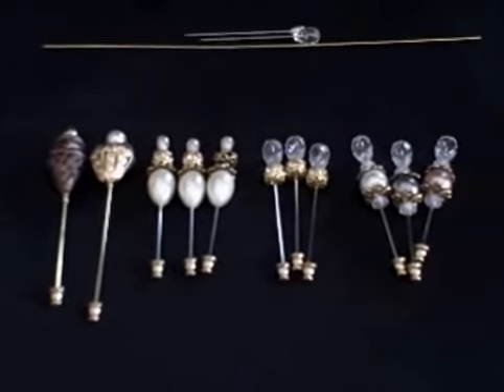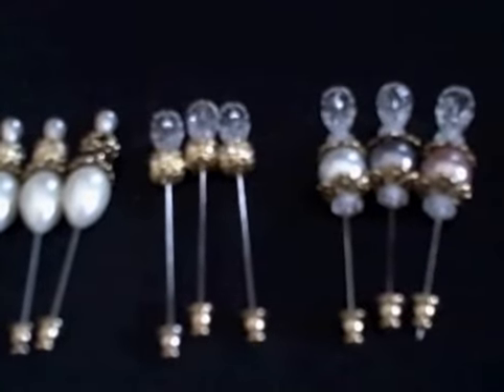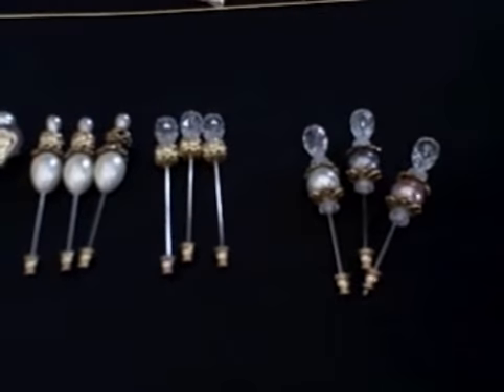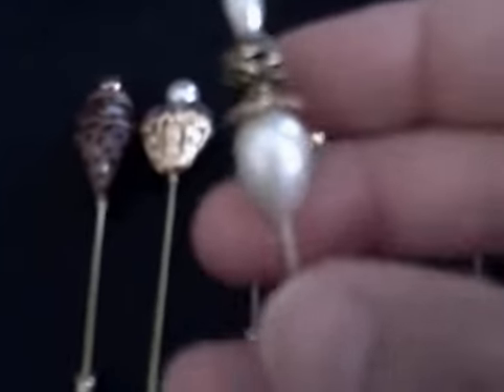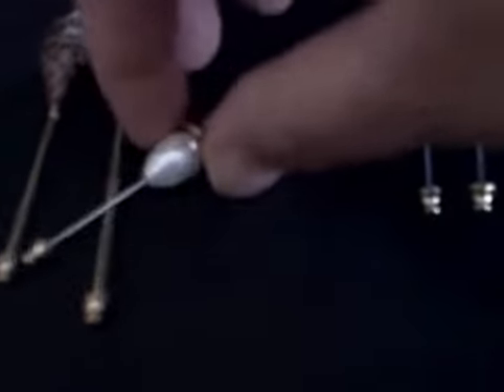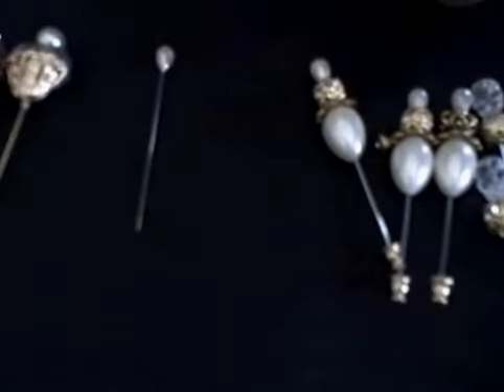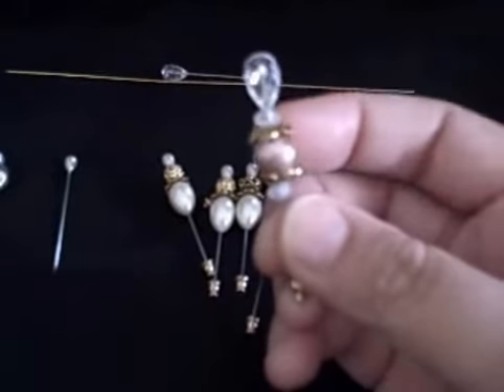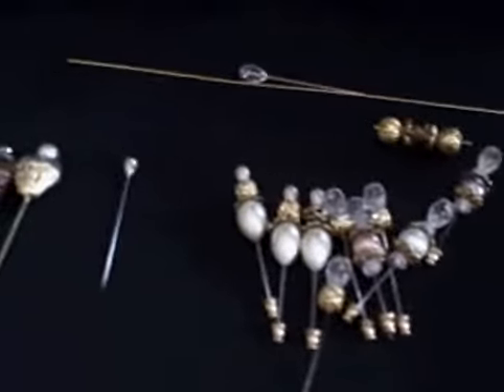Stick Pins/HatPins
A few recent projects.